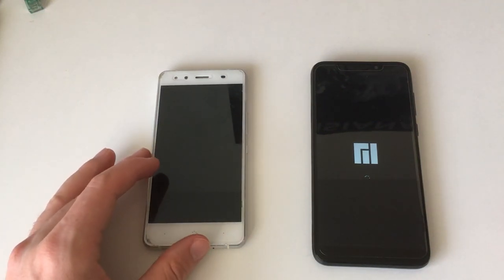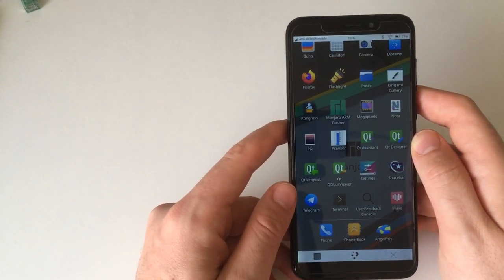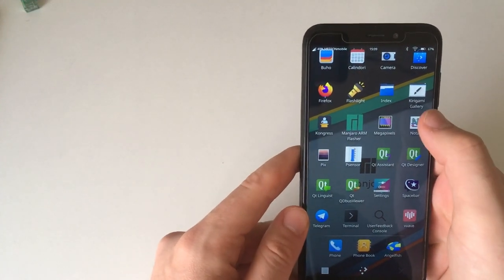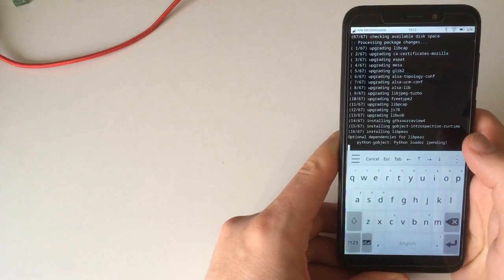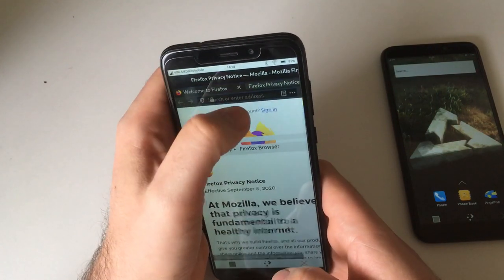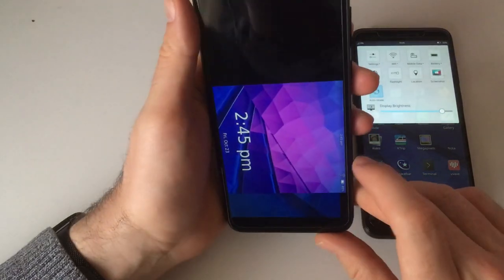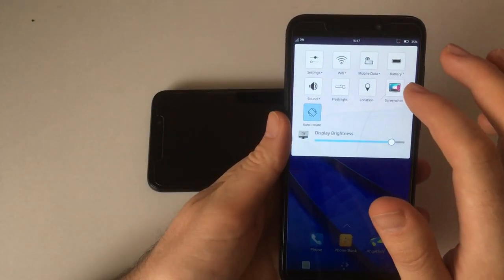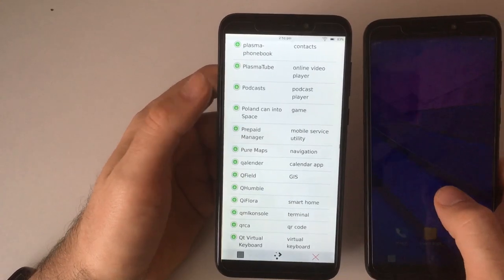The current state of Plasma Mobile on the PinePhone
This video is OLD. PinePhone works in dog years, if you know what I mean.

In this video I am having a look at three distributions at once:

- postmarketOS with Plasma Mobile (initially release 5.19), build with pmbootstrap on 2020/10/22;

There’s progress and promise, but the current state is a bit rough.
I am working on an article on the topic, which I am going to link here once it is done.

Chapters:
00:00 Introduction
00:35 Manjaro Plasma Mobile
09:24 Manjaro (left) and postmarketOS with Plasma Mobile
13:58 KDE Neon (left) and updated postmarketOS
18:20 LINMOB.net / LINMOBapps ad and conclusion